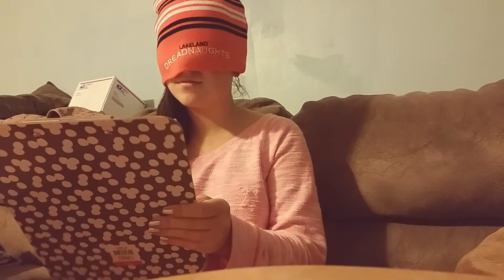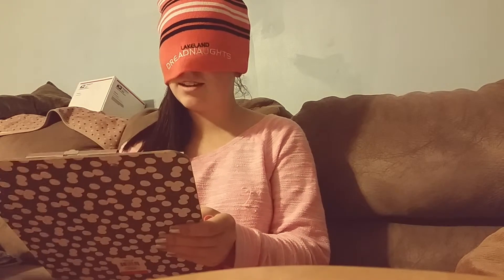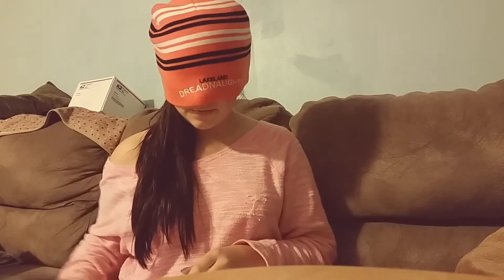IS THAT A HORSE OR A PENGUIN?